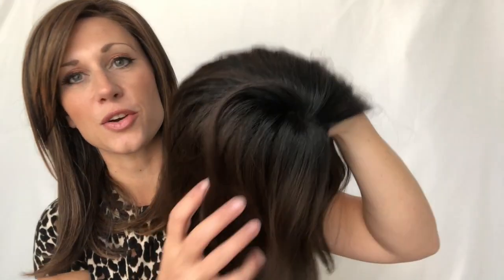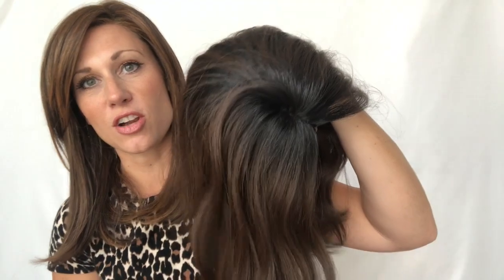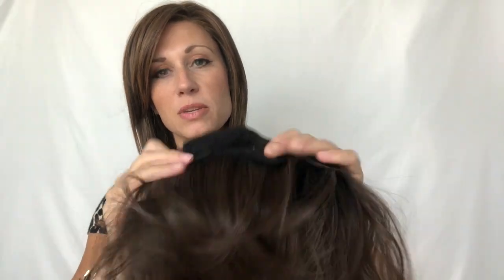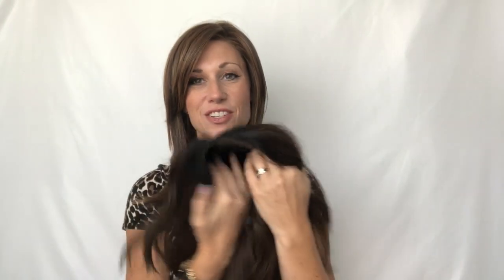Wig Review: Envious by Rene of Paris in Cafe Ole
Lauren reviews Envious by Rene of Paris, Orchid Collection in Cafe Ole.  At the beginning of the video, Lauren is wearing Fiery by Jon Renau in 6F27.